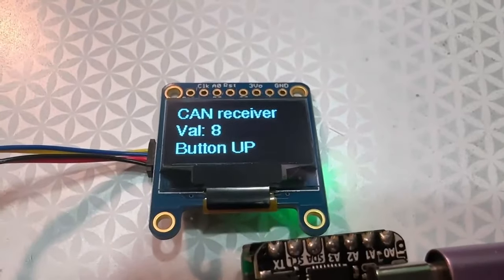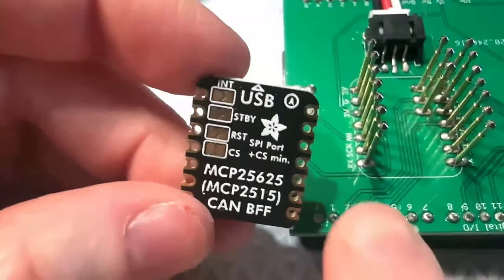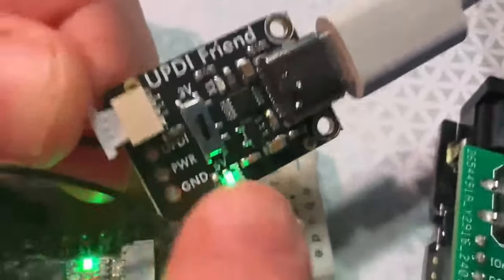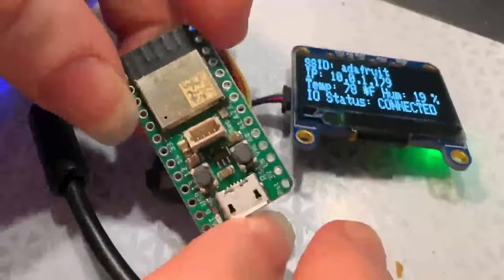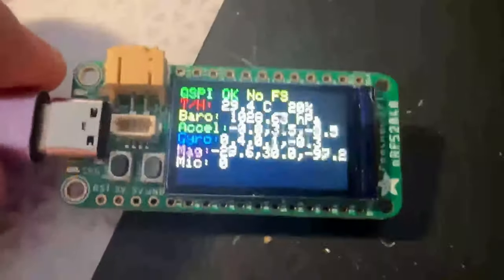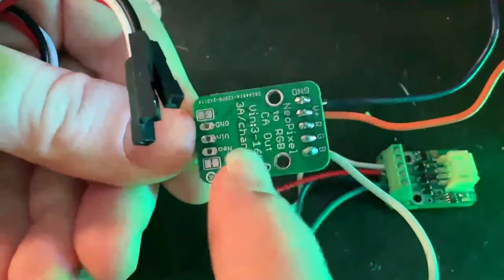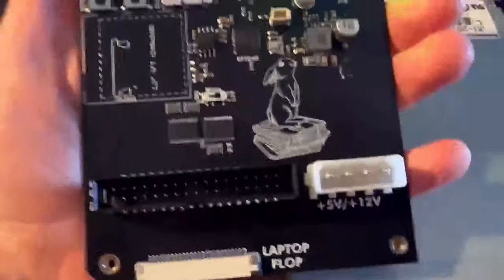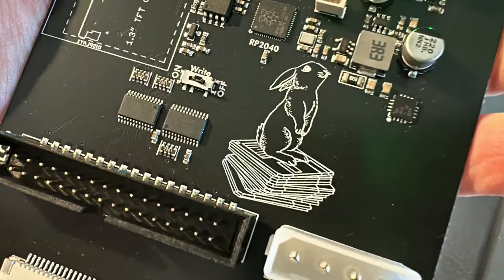Adafruit Top Secret January 24, 2024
The hush-hush news from Adafruit in New York. Broadcast January 24, 2024